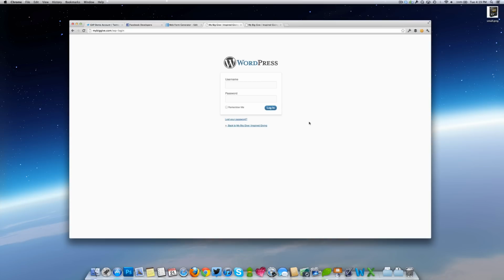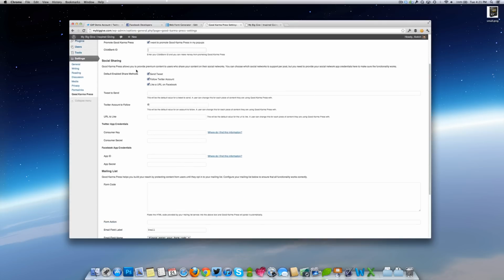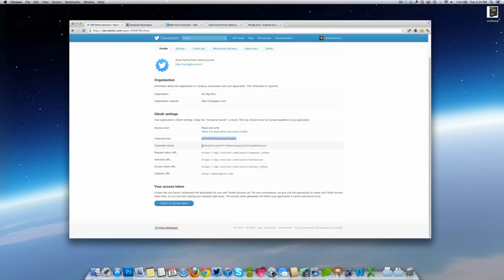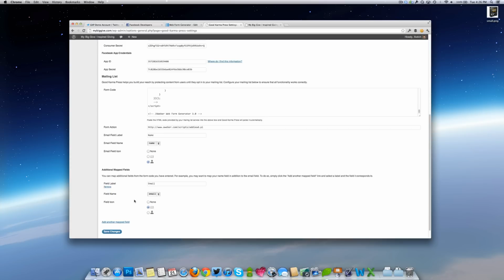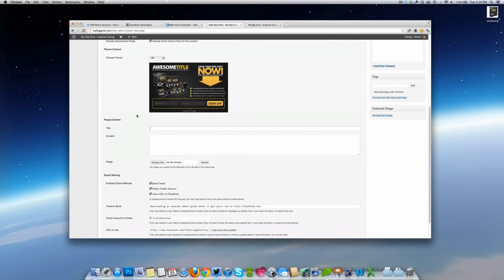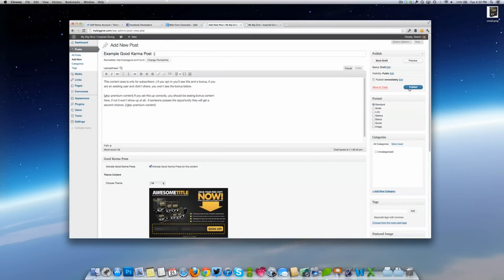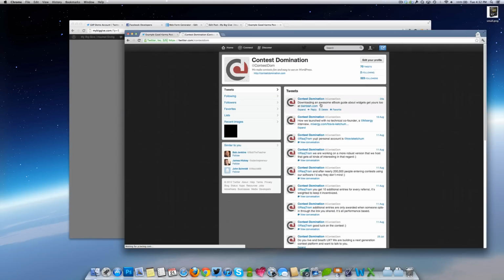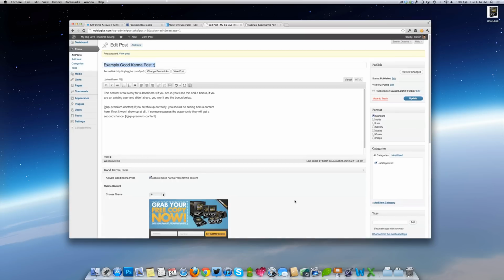Setting up Good Karma Press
How to setup Good Karma Press, the first WordPress plugin with list intelligence to give you more opt-ins and more user engagement.